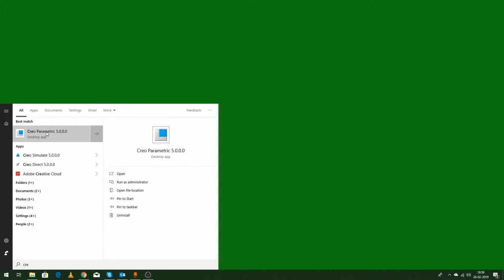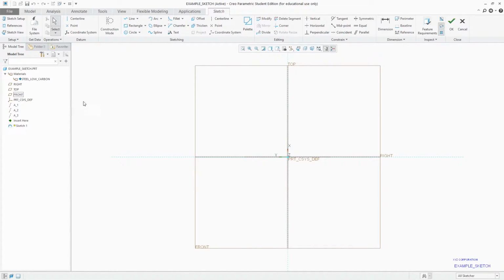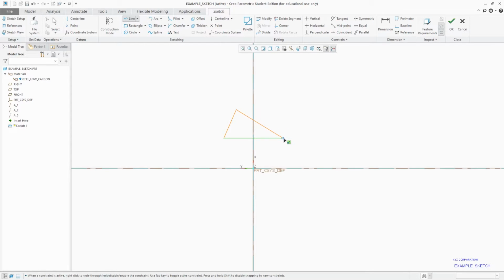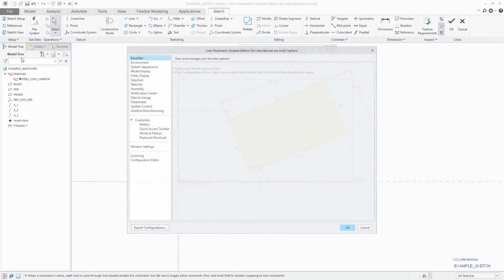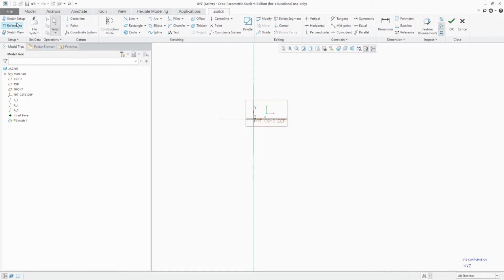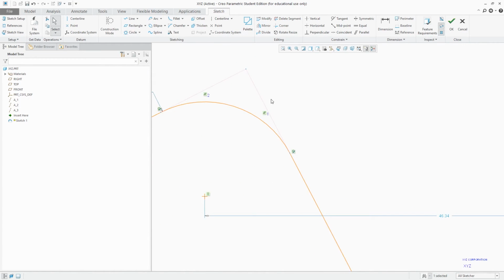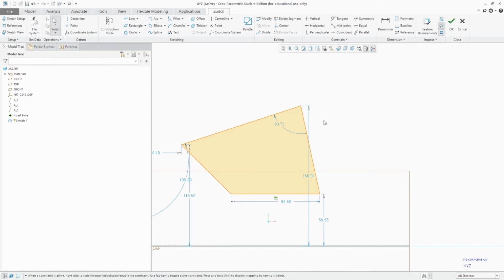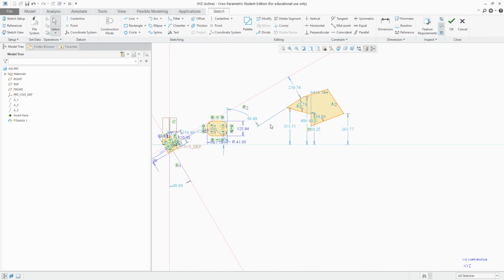creo sketcher module | creo sketch tutorials all tools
creo parametric 6.0 tutorial, In this tutorial we will try to cover all the tools avaliable in Creo sketch , you will see Creo sketcher basics, and you will see how to use each and every tool.
Creo Sketch